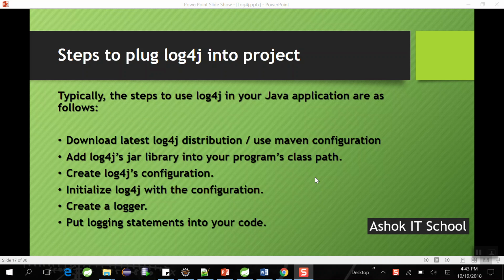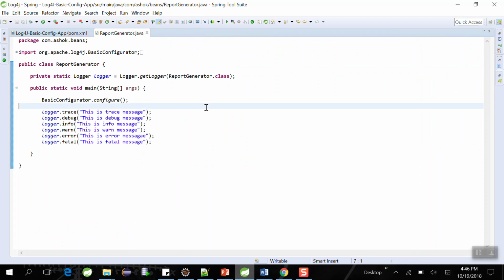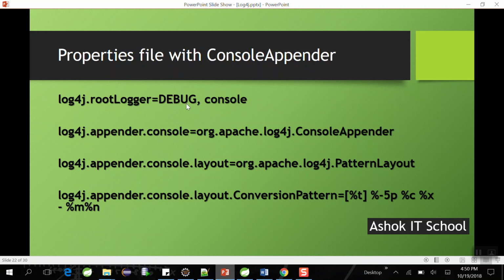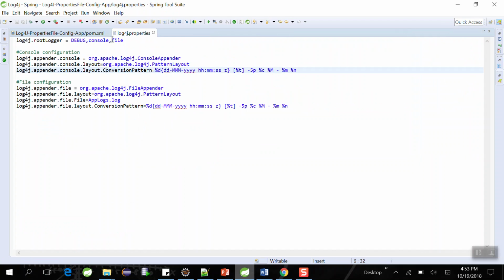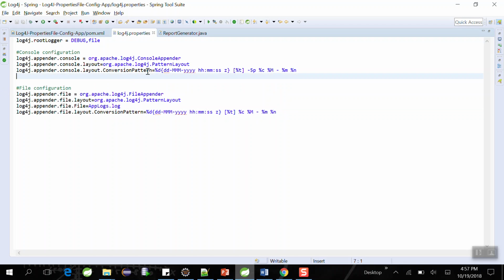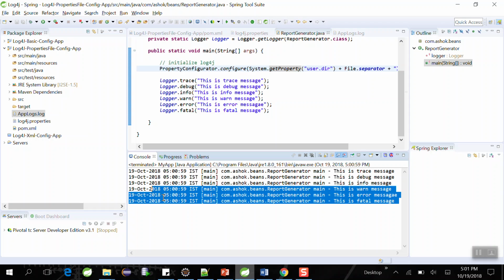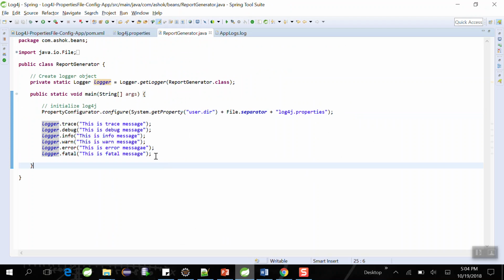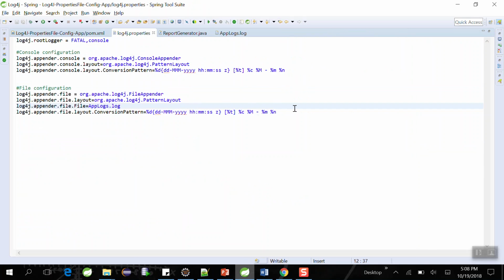Configuring and using Log4J | Part - 2 | Online Training | Ashok IT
Trainer : Mr. Ashok (8+ Yrs Exp, Working Professional)

  🎈 Live Coding
  🎈 Real-time Environment
  🎈 Class Notes

  ► log4j tutorial
  ► log4j tutorial for beginners
  ► log4j tutorial for complete beginners
  ► log4j tutorial step by step
  ► log4j tutorial Ashok IT
  ► log4j tutorial by Ashok sir
  ► log4j introduction
  ► Logging and log4j.properties explained
  ► log4j configuration
  ► Log4j with examples
  ► Apache log4j configuration in java project
  ► log4j
  ► logging in java applications
  ► log4j in java projects
  ► SLF4J vs LOG4J vs LOGBACK
  ► logging with log4j
  ► How to use log4j in java project
  ► Configuring log4j in java web applications
  ► Configuring log4j in Spring Boot
  ► Create logs using log4j